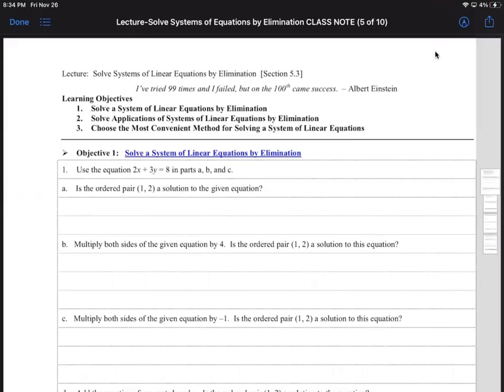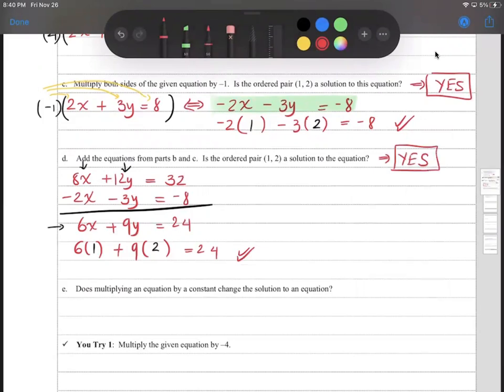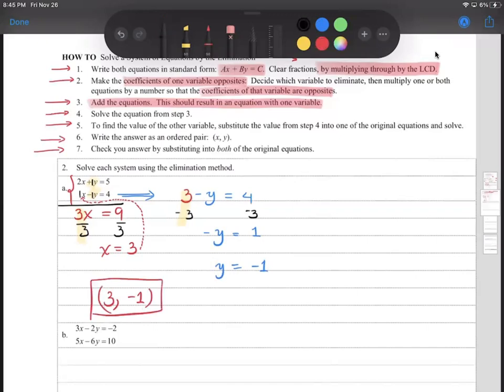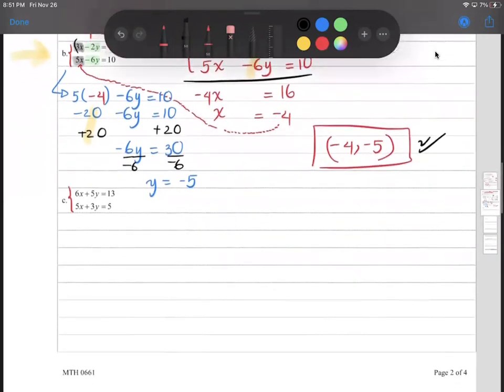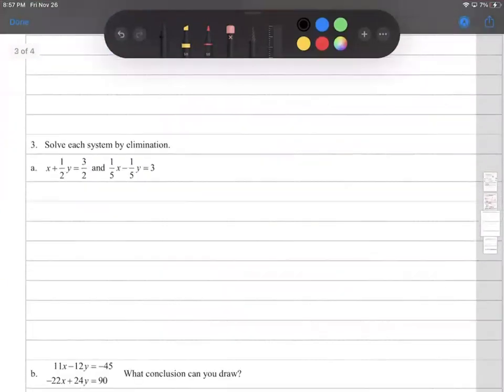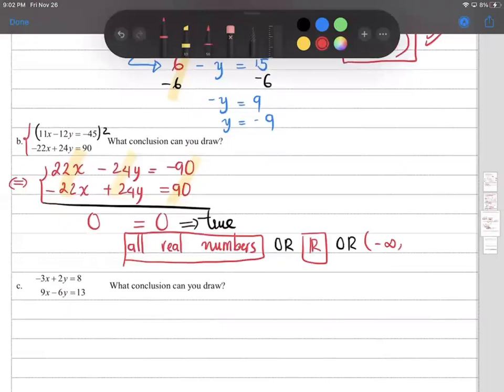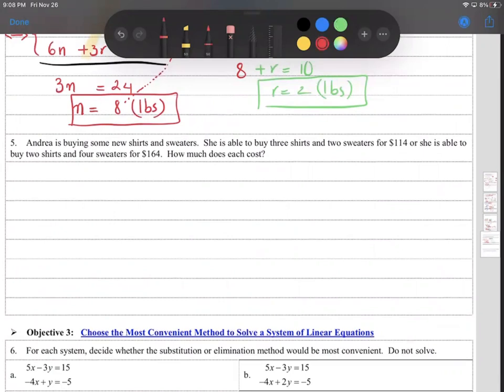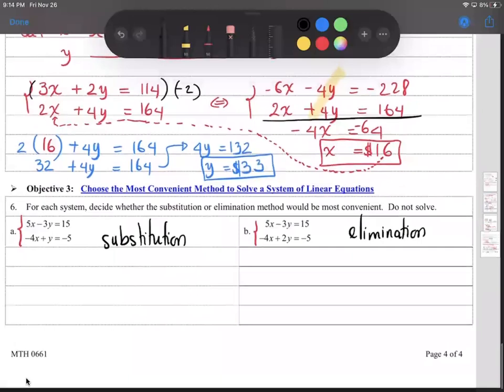Section 5.3 - Solve Systems of Equations by Elimination (Fall2021)